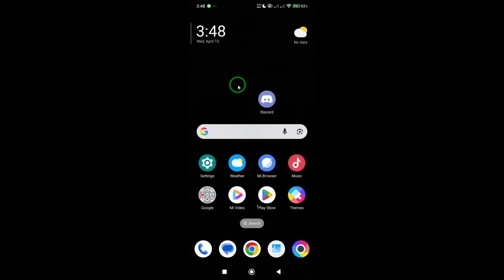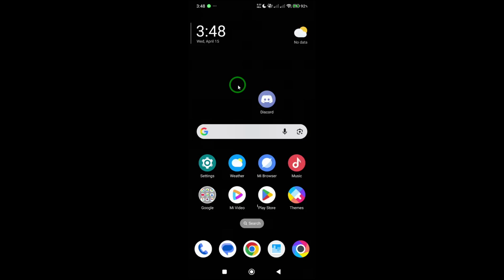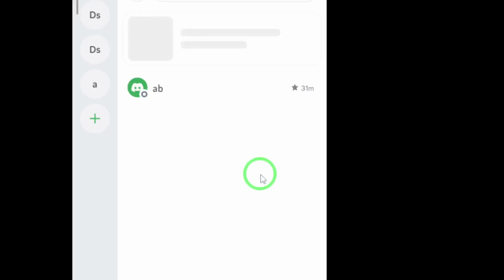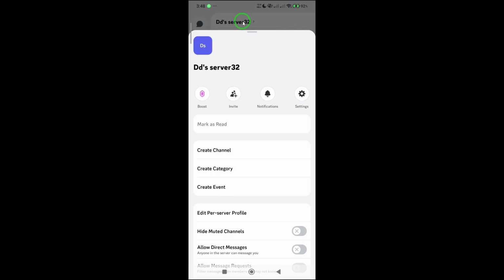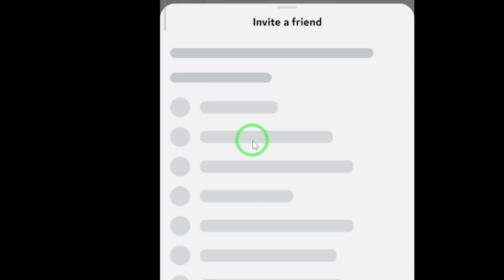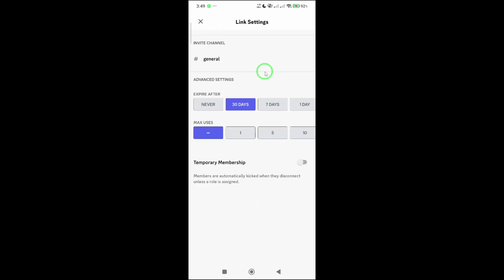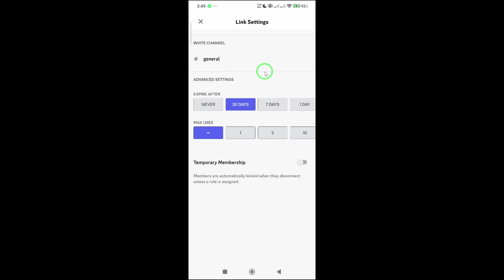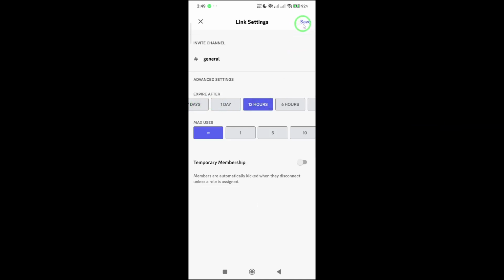How To Make A Discord Invite Link Expire After 12 Hours (Updated)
Learn how to make a Discord invite link expire automatically after 12 hours using the latest Discord settings. This quick guide will help you control your server invites and keep access limited to the right people.

1. Open Discord

2. Open your server then tap the server's name at the top

3. Tap Invite

4. Tap Edit invite link

5. Choose Expired after 12 Hours-

Chapters:
00:00 Intro
00:12 Soultion
01:05 Outro